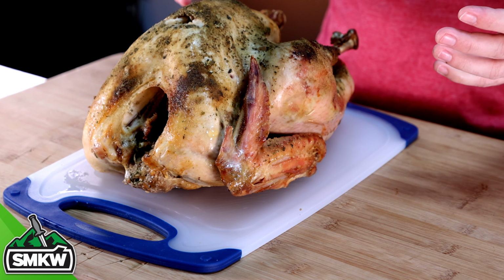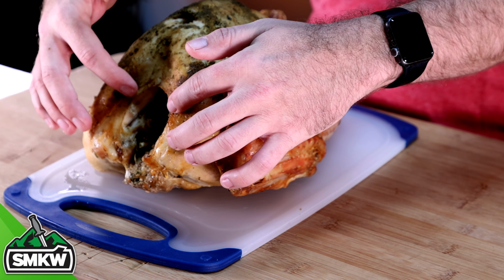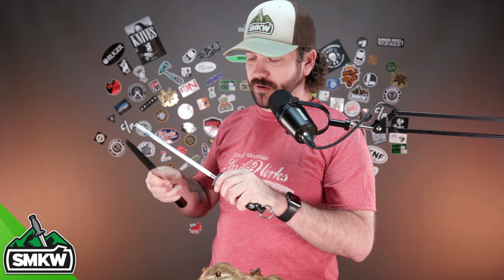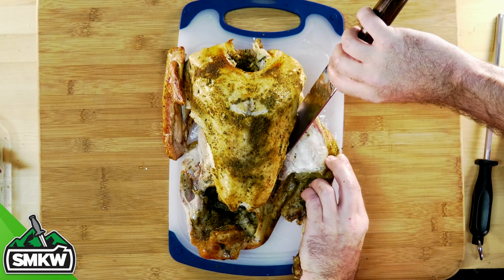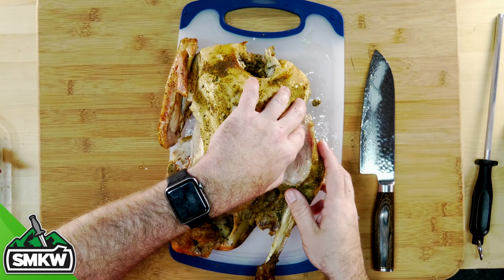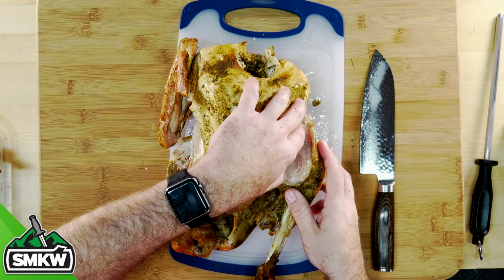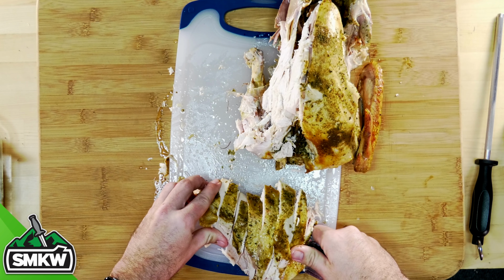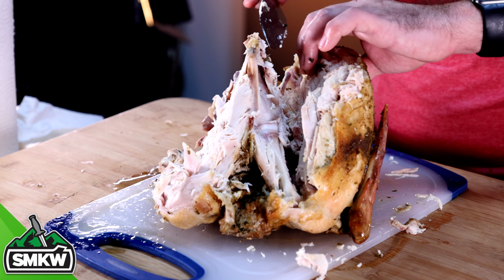NEW! TURKEY CARVING A TURKEY!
Today, T.C. shows you that anyone can carve a turkey, theres no need to be afraid, if he can do it anyone can.  Remember for all your kitchen need SMKW is your one stop shop and if you're looking for gifts for the holidays, look no further than right here!

What's T.C. Wearing and Carrying